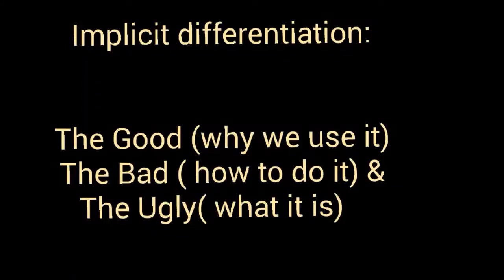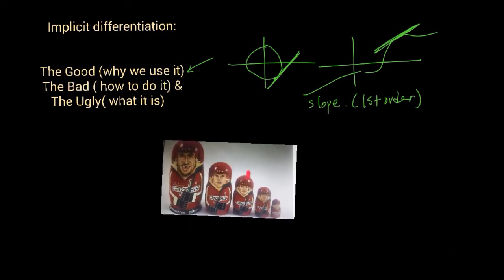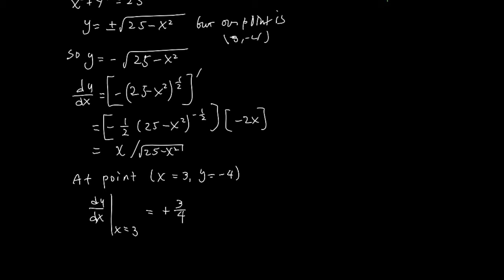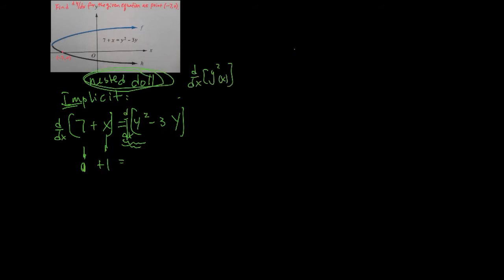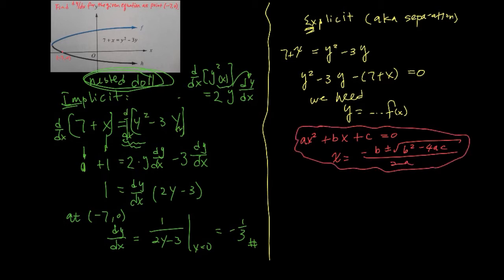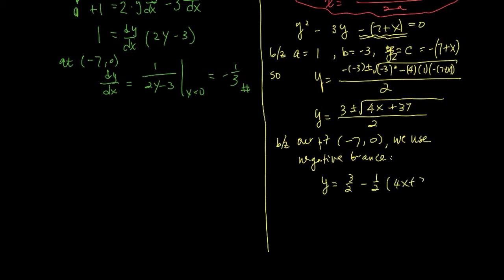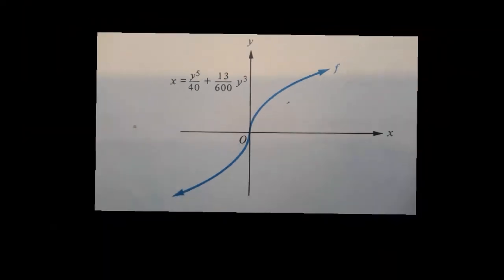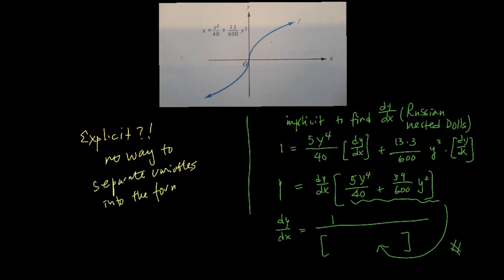*Implicit Differentiation: What, Why and How (the good, bad and ugly)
A thorough comparison of implicit differentiation vs. explicit differentiation through the use of examples.